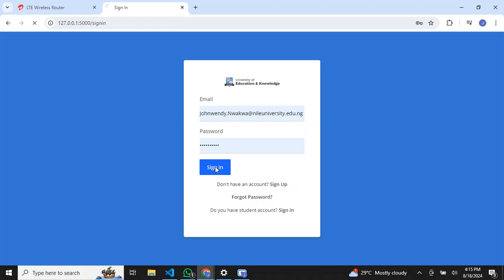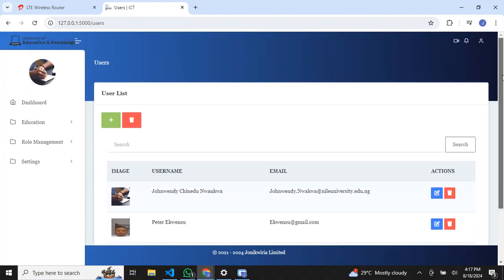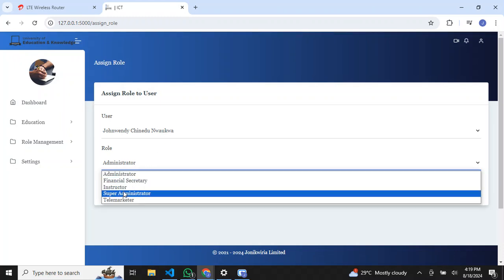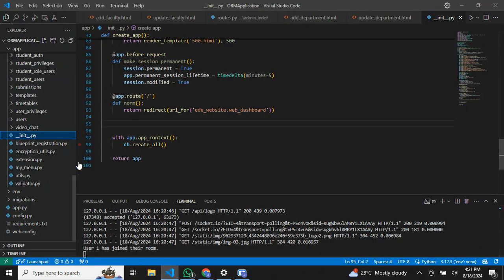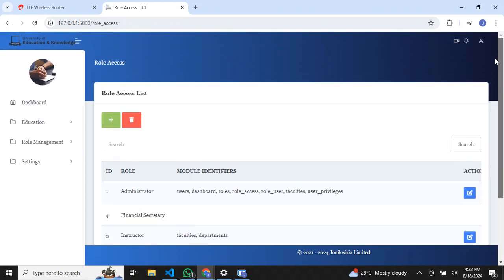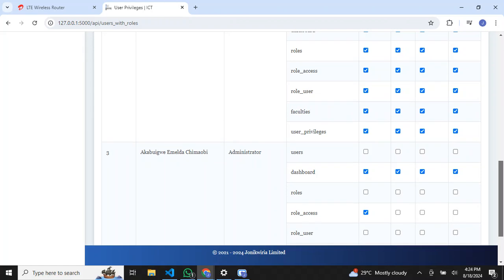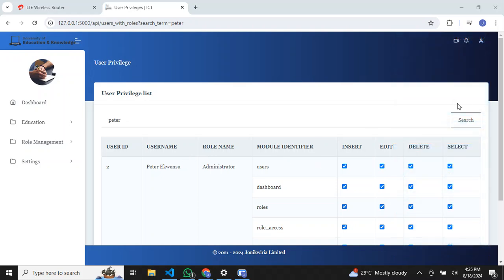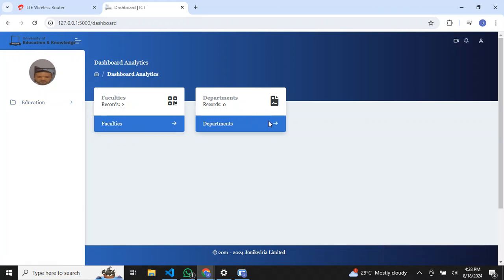One way to show how the Role Management System is done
This video showed on of the technique how of the role management system is done using the Flask Web Framework